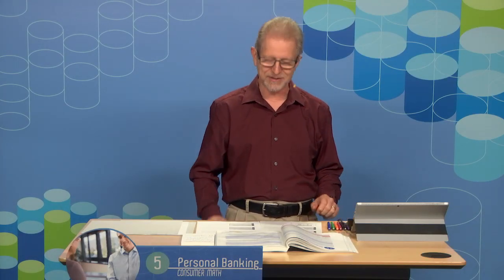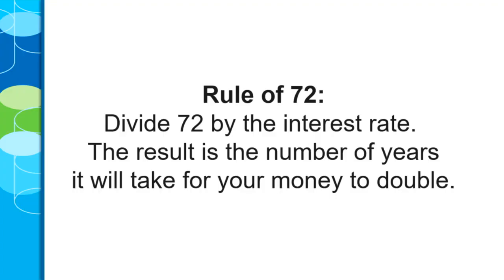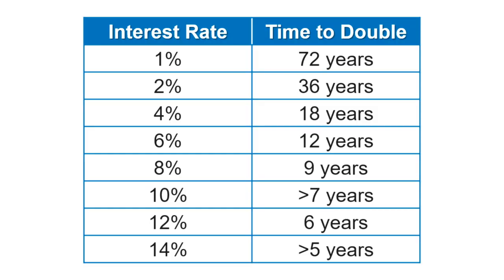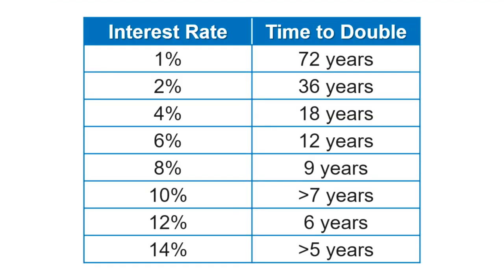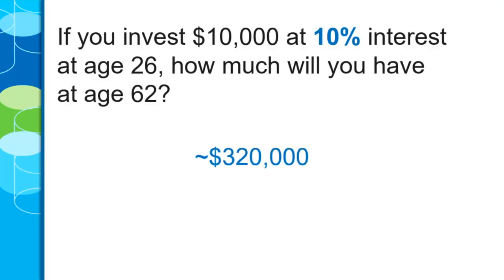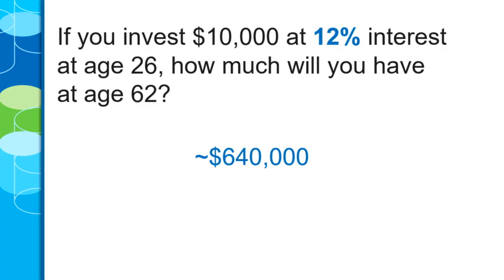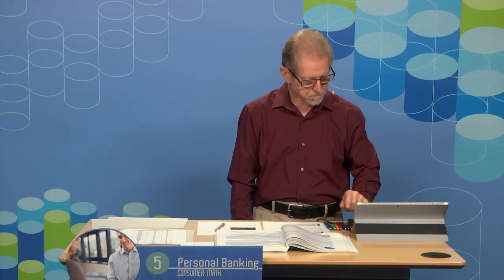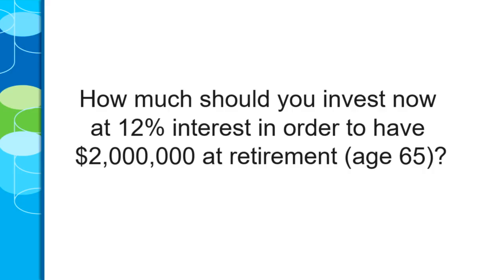Consumer Math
Here’s a full lesson from our Consumer Math course with Bill Harmon.